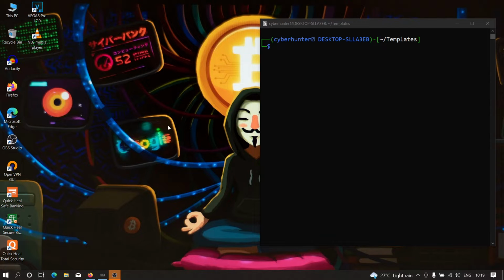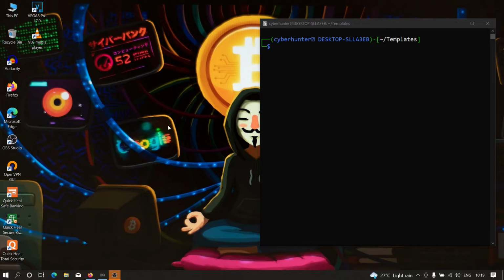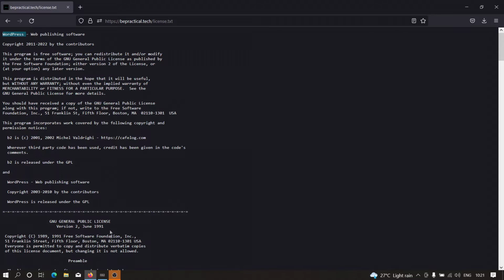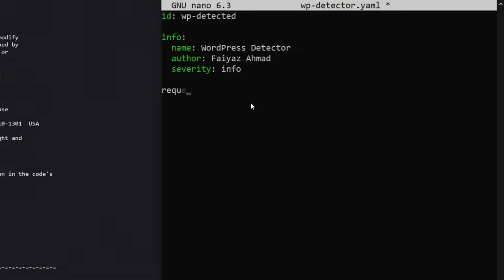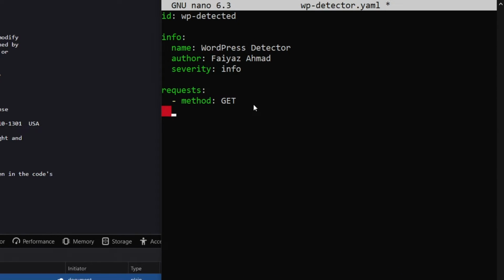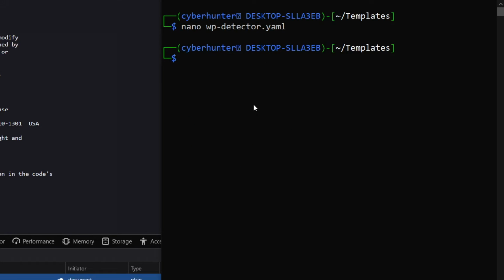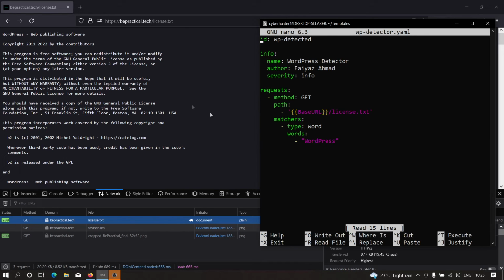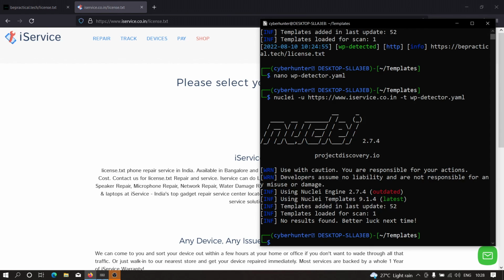BUG BOUNTY AUTOMATION: CREATING CUSTOM NUCLEI TEMPLATE #1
Hi everyone! In this video, we will learn how to create custom nuclei template for bug bounty automation. Creating a custom nuclei template is very important for any bug bounty hunter to boost their automation skills.

bug bounty automation, xss,xss bug bounty, nuclei, ethical hacking, cybersecurity, penetration testing. information security